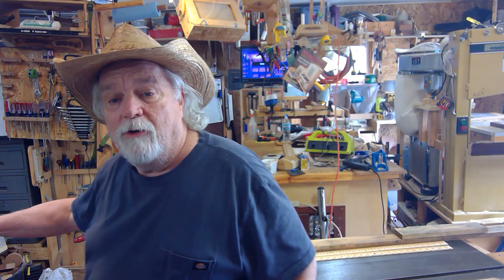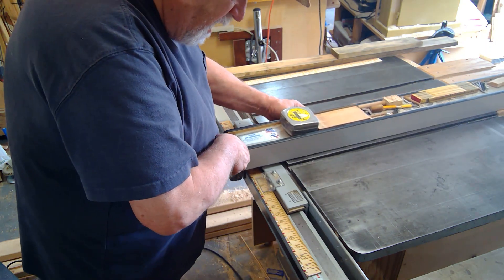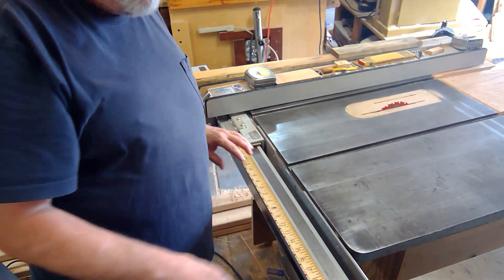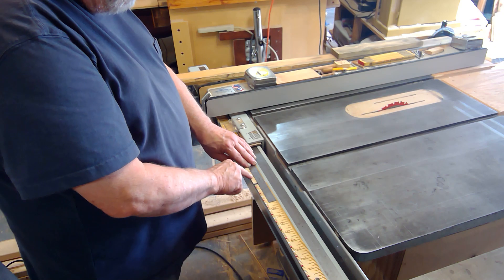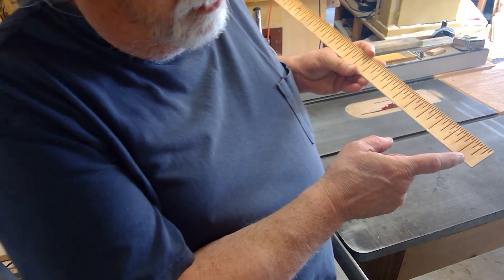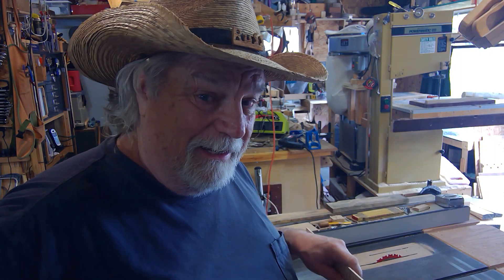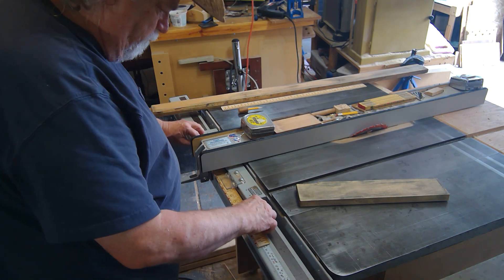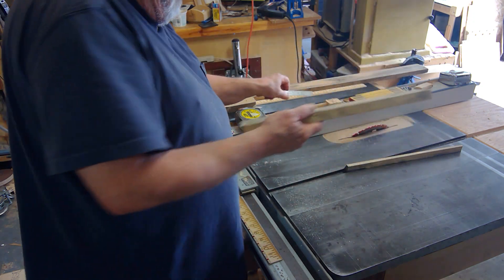OTB Ruler on the Tablesaw by OTB Thinker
OTB Thinker.  The ruler on your tablesaw is not always accurate.  you can always get that accuracy with the OTB ruler on the tablesaw.  Let me show you how and why.